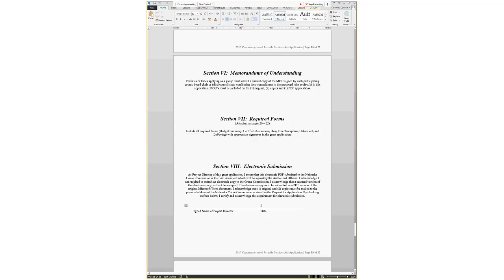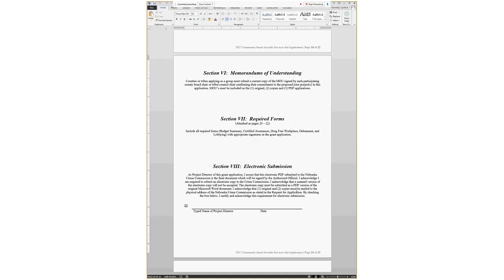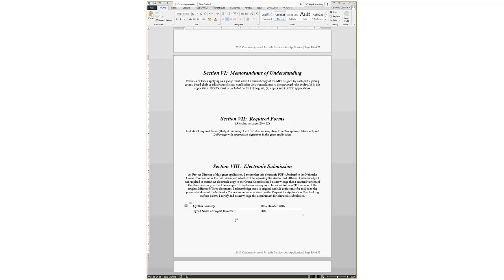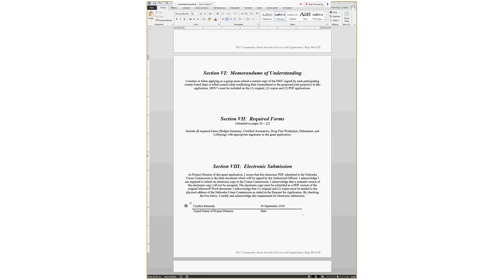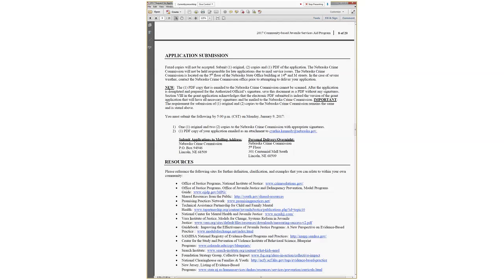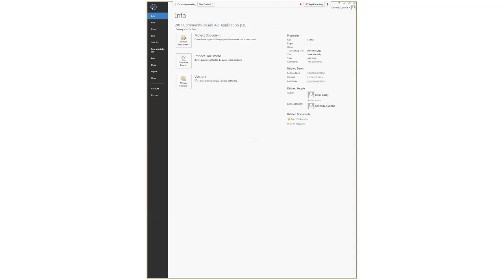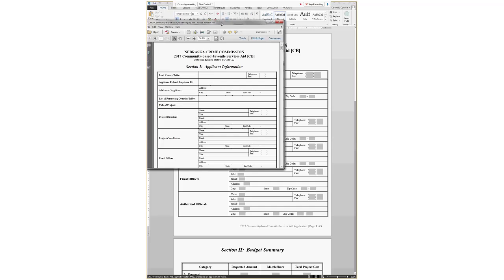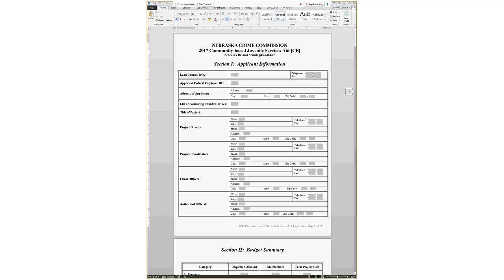Section VIII - 2017 Community-based Juvenile Aid